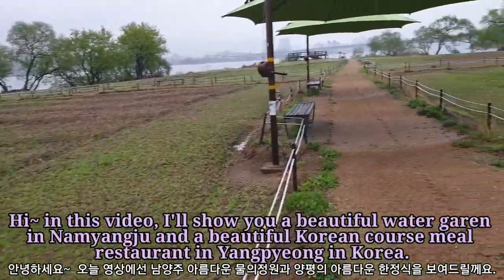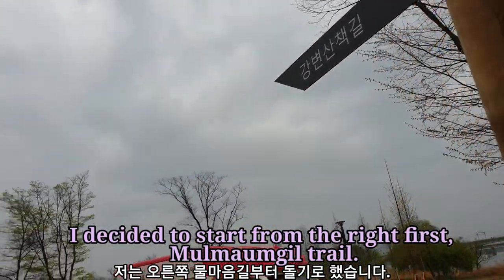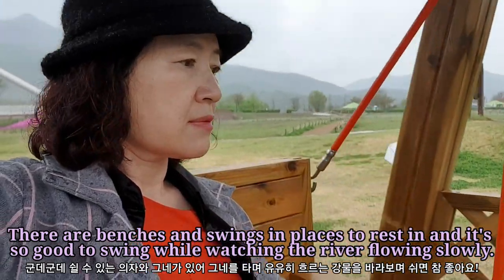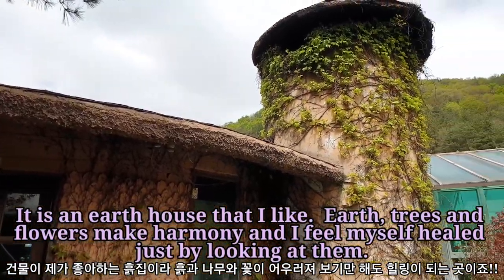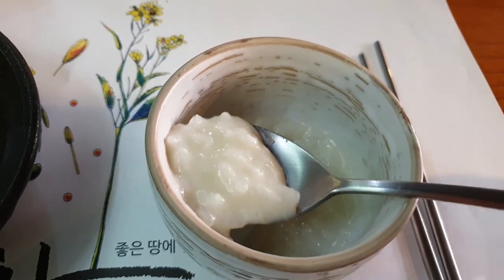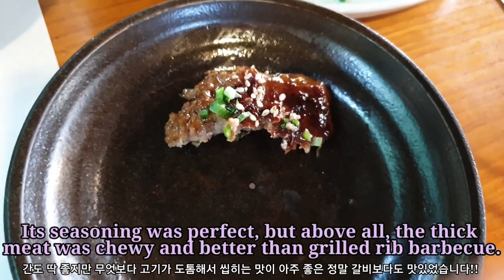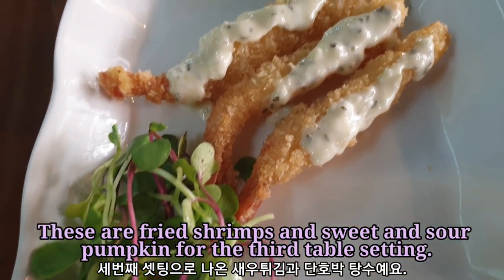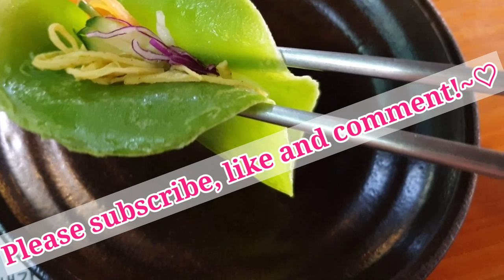Water Garden and Korean Course meal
This video shows a water garden of Bukhankang river  in Namyangju and Korean course meal in Yangpyeong in Korea.  After taking a beautiful walking at water garden, enjoying beautiful and delicious Korean course meal in Yangpyeong will make your day fantastic.